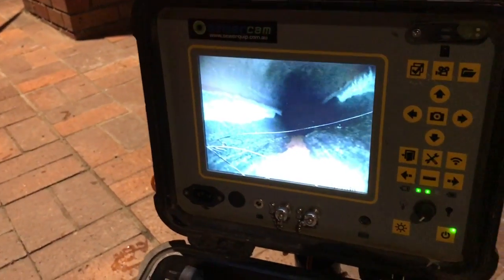Jam St to Clar St 3